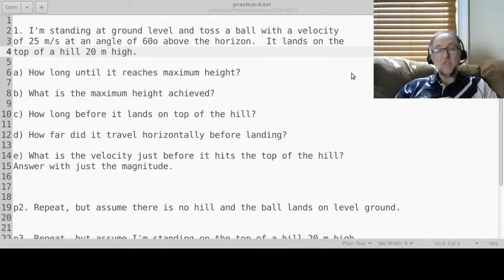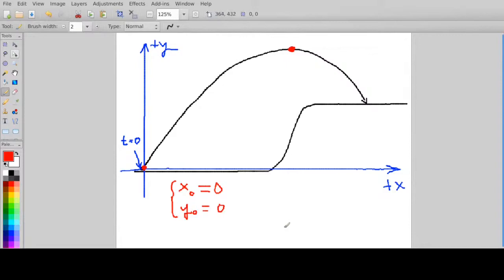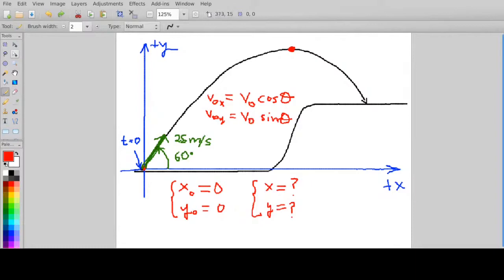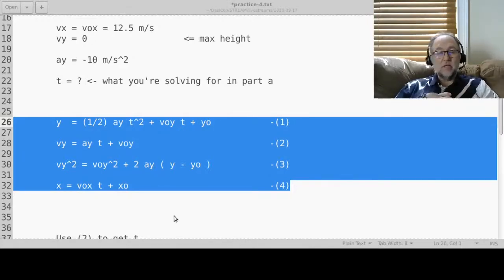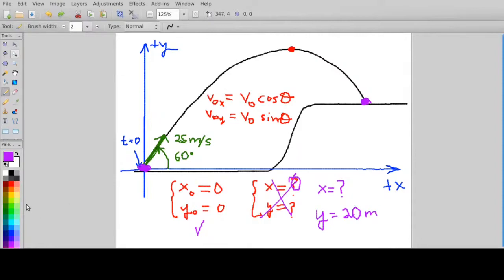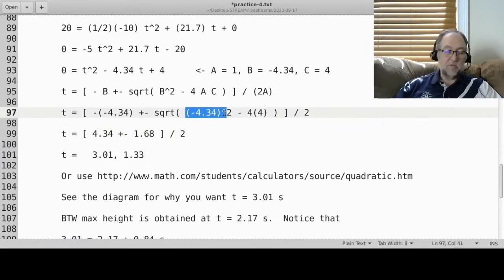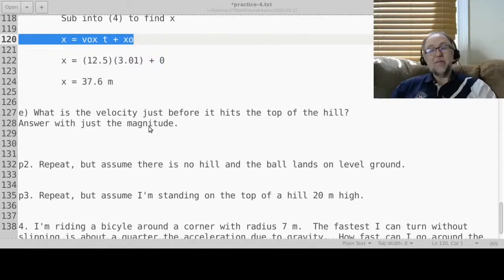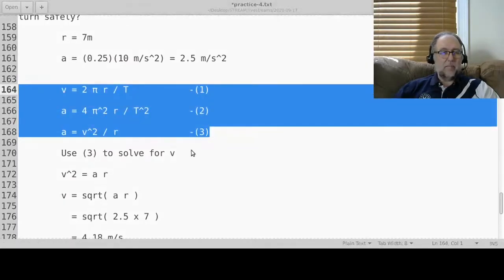Phy111+101 - Tutorial 07 - 2-d Constant Acceleration and Uniform Circular Motion